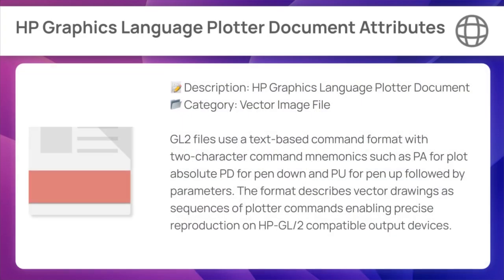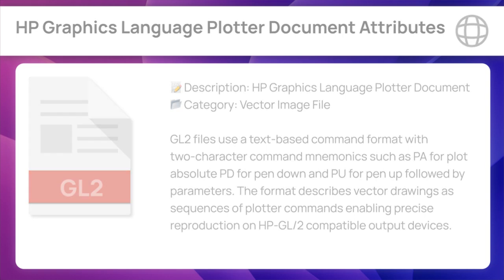How to Open GL2 Files (HP Graphics Language Plotter)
Windows won't open your HP Graphics Language Plotter Document? You're not alone! I’ll walk you through how to open, view, and repair any GL2 file on Windows—even if your computer doesn’t know what it is.

GL2 files are plotter documents using HP Graphics Language 2 HP-GL/2 a standard developed by Hewlett-Packard for instructing pen plotters and large-format printers. They store vector drawing commands including line drawing arcs polygons text and pen control instructions for accurate technical drawing reproduction.

GL2 files use a text-based command format with two-character command mnemonics such as PA for plot absolute PD for pen down and PU for pen up followed by parameters. The format describes vector drawings as sequences of plotter commands enabling precise reproduction on HP-GL/2 compatible output devices.

▶ Video Content:

- Get a clear explanation of what the GL2 file is
- Viewing in CAD Software
- Converting to PDF or DXF
- See which programs can open this GL2 file type
- Using GL2 Viewers
- Resolve Windows issues that stop GL2 from opening
- Find out when and why the GL2 file format was developed
- Correct Windows GL2 file association problems

▶ GL2 File Viewers:

XnView MP (XnSoft)

🛠️ Troubleshooting Steps:

1️⃣ Viewing in CAD Software

Open the GL2 file in AutoCAD which natively supports HP-GL/2 import. Use File then Import or Insert and select the GL2 file. AutoCAD parses the plotter commands recreating the drawing as CAD entities for viewing editing and printing in the standard CAD environment.

2️⃣ Using GL2 Viewers

Try ViewCompanion or HPGL Viewer applications specifically designed for viewing plotter formats. These tools render HP-GL/2 commands directly providing accurate display of plotter drawings without requiring full CAD software installation enabling quick review and printing of GL2 documents.

3️⃣ Converting to PDF or DXF

Use AutoCAD or ViewCompanion to convert GL2 to PDF for sharing or DXF for editing in any CAD application. These standard formats ensure broad compatibility across modern engineering and document management workflows preserving the vector drawing content beyond the legacy HP-GL/2 plotter format.

Timestamps:

00:00 - GL2 File Details
00:24 - Using GL2 Files
00:47 - GL2 Structural Format Overview
01:09 - Supported Programs: GL2
01:25 - How to Launch GL2
01:50 - GL2 Crash Fixes
02:57 - Universal Software Methods